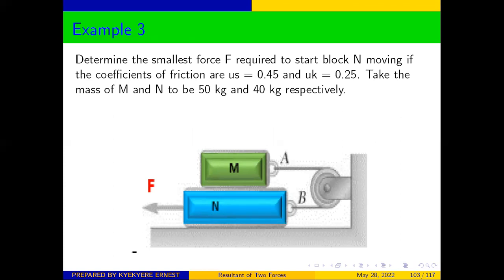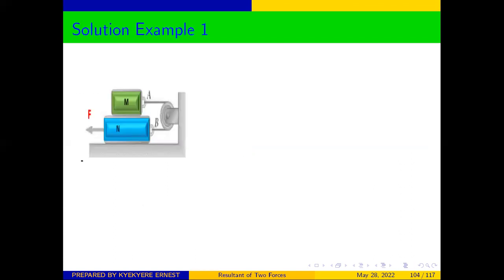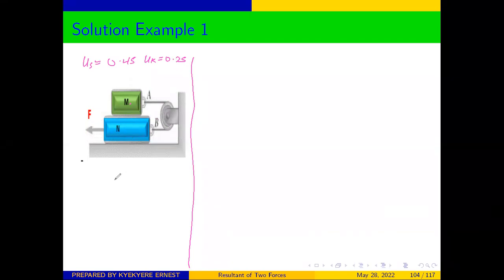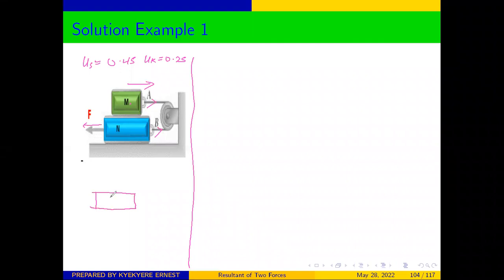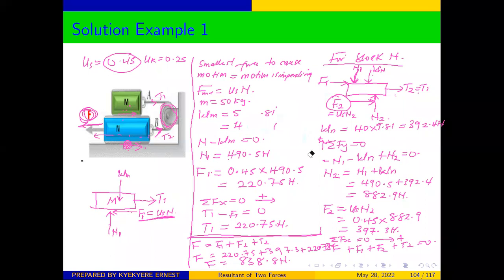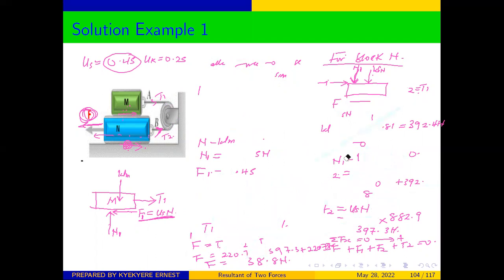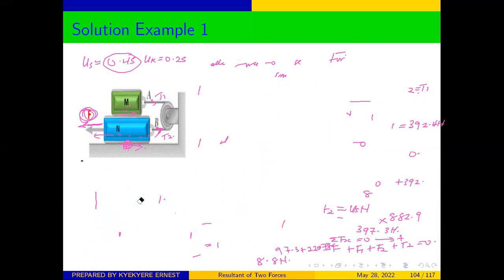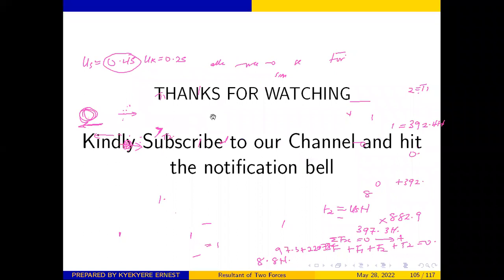Basic Mechanics: Friction_Smallest Force to Start Motion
This video gives a step by step tutorials on how to solve problems in engineering Mechanics: Friction_Smallest Force to Start Motion

Making life easier, basic mechanics, resultant of forces, forces, mechanics, Engineering  mechanics, concurrent forces, Mechanics, Moment and couples, vectors, vector Mechanics, Mechanical engineering, structures, Kyekyere ernest, Makinglifeeasier, equilibrium of a particle, moments